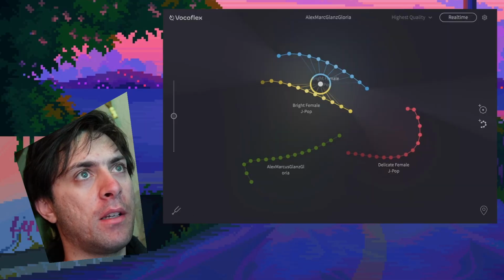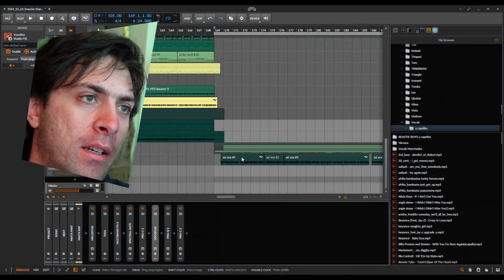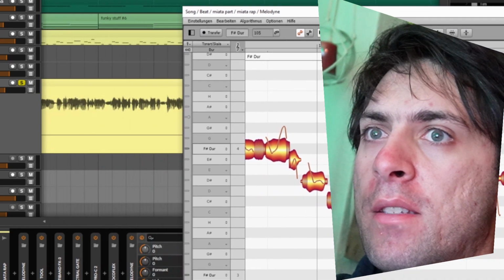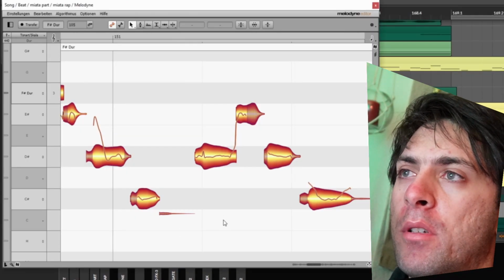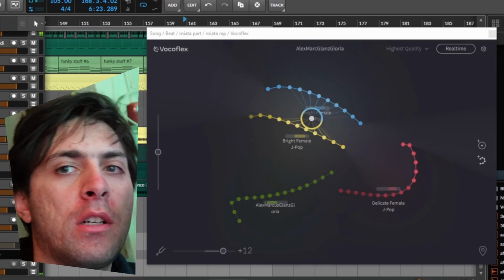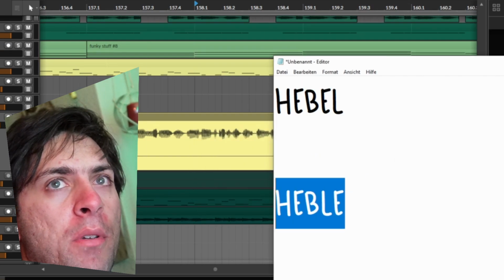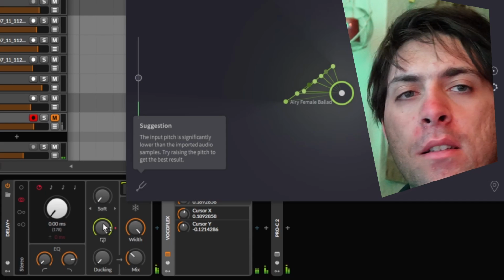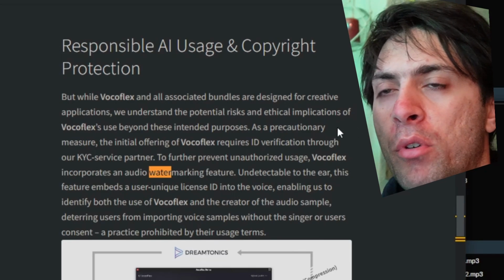I'm Vocoflexing My Voice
Have you ever wondered if you'd bang yourself as the other gender? I think I would, considering how cute I can make my words sound with Vocoflex.

Timecodes:
00:00 Dreamtonics and Synthesizer V
01:01 Vocoflex Intro
02:21 Blending Voices
04:09 Kerovee (Free Alternative)
05:49 Genderbend and Roleplay
07:40 Identity Theft Impossible
09:57 FR: Voice Management
10:57 Woman or Boy?
12:43 Expression and Talent
17:01 Pre-Melodyne-Realtime-Technique-UhTM
21:52 Stacked Vocoflex Abuse (CPU Test)
23:33 Vocoflex on Bass For Apex
25:50 FR: Resizability and XYPad Workflows
28:57 Syllable Detection and Language
32:36 Otamatone Morrowind Vocoflex
33:55 Spectral Balance Perspective
36:02 Vocoflex In Feedback Loop Abuse
39:57 Ethic Discussions